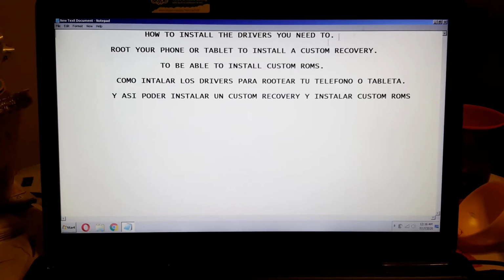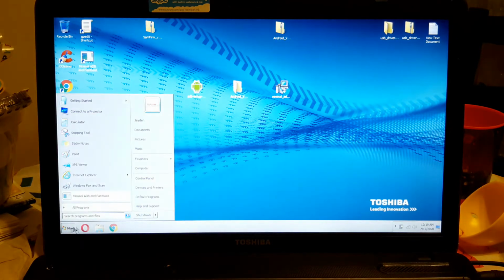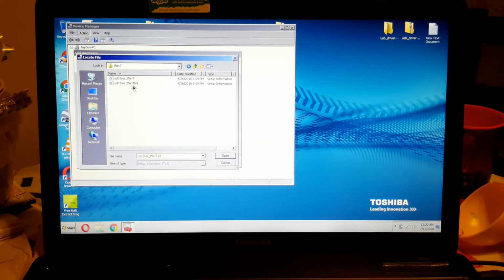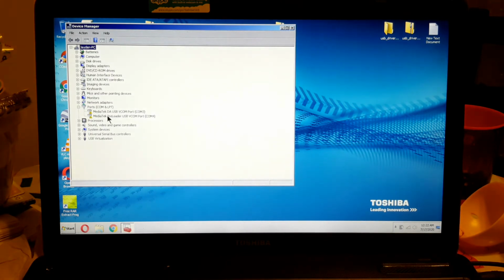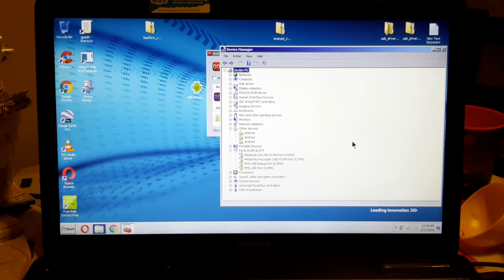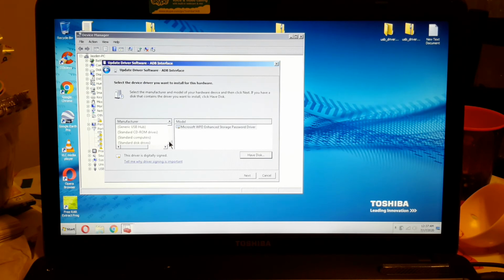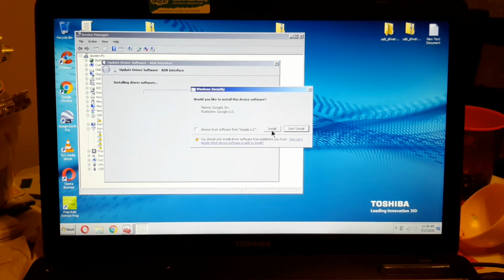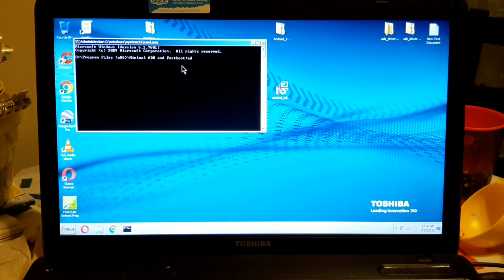How To Install The Drivers To Root Your Phone Or Tablet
In this video we are going to learn the best way to install the drivers you need to take control of your phone or tablet... So it will be easy to Root your phone or tablet and install a custom recovery/custom Roms.